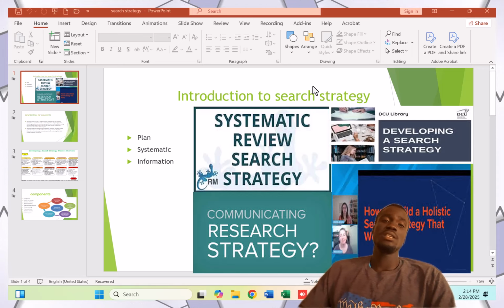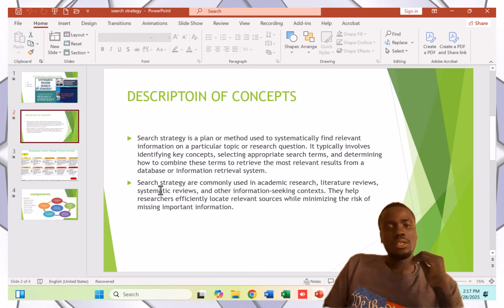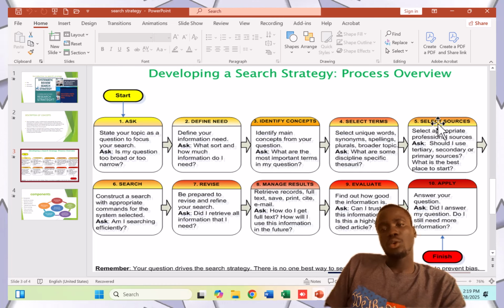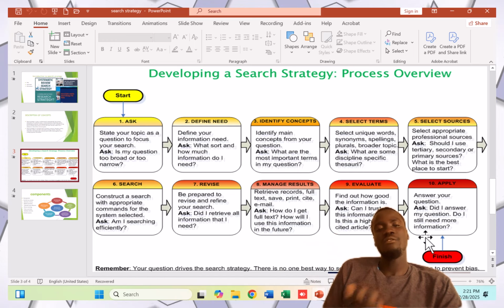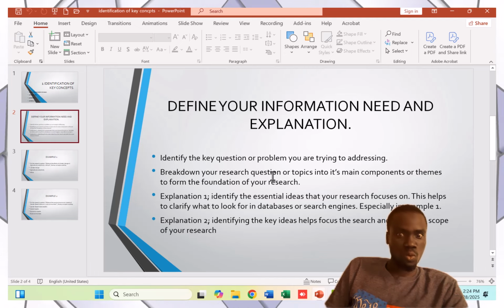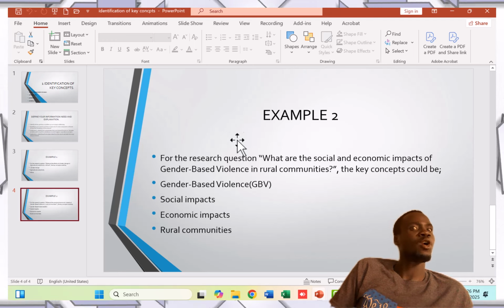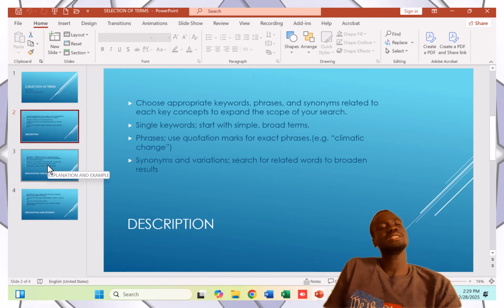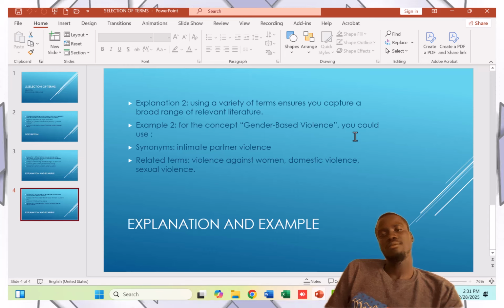Mastering Search Strategies: Key Concepts & Term Selection.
Want to improve your research and searching skills? In this video, we explore the key components of search strategies, including an introduction to search techniques, identifying key concepts, and selecting the right terms for effective searching. Whether you're a student, researcher, or just curious, this guide will help you search smarter and find relevant information faster!